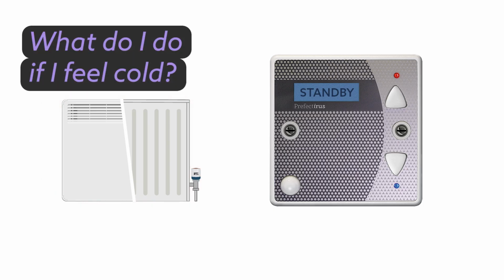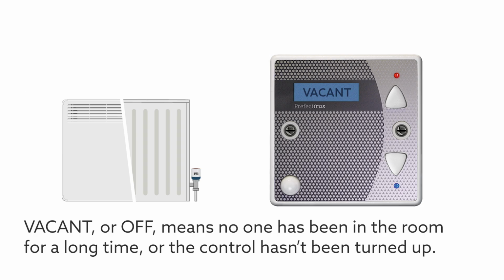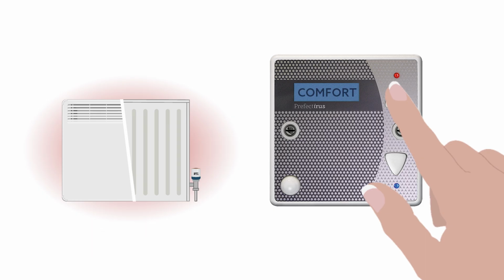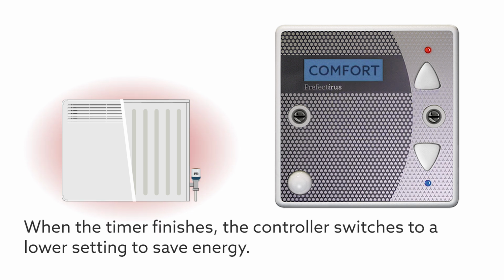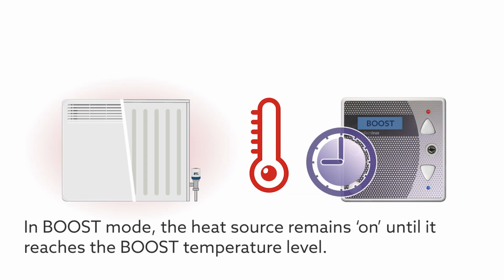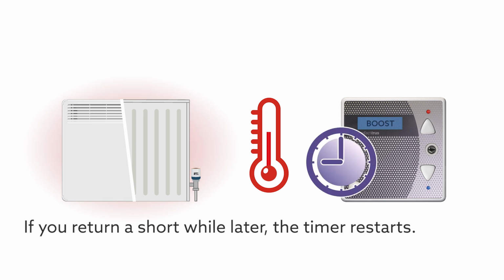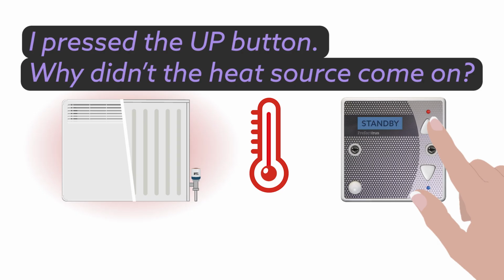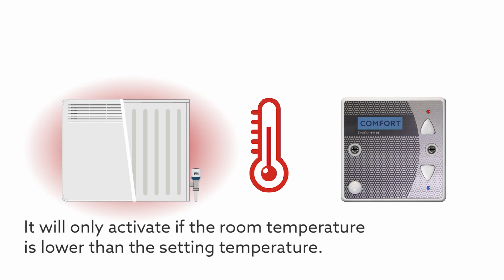11003 Irus CU3 Electric&Wet SPACEHEAT User Guide GEN